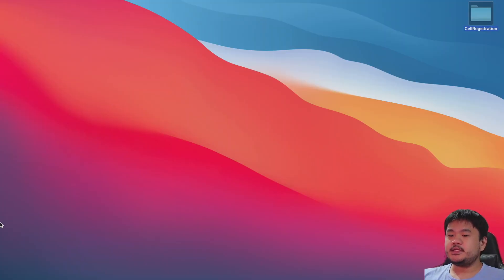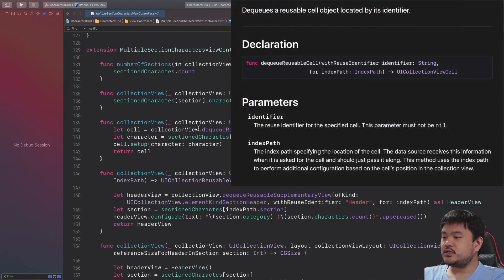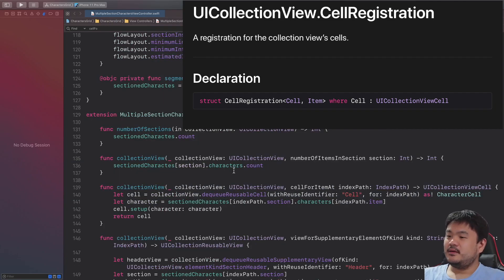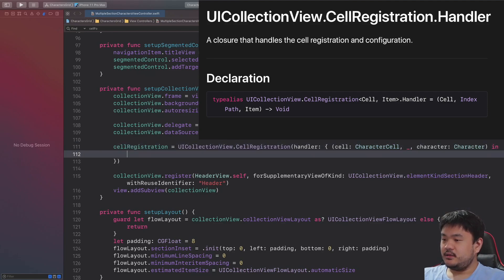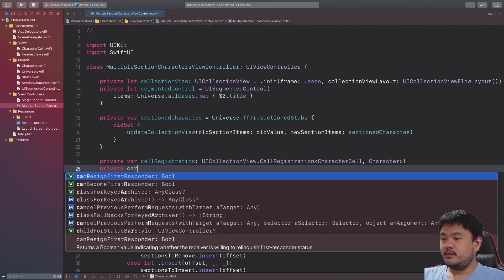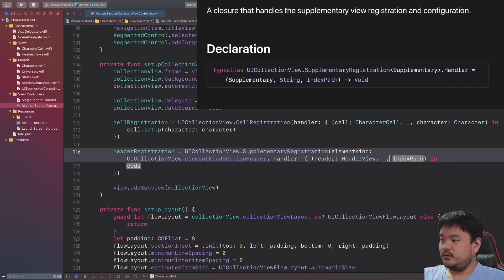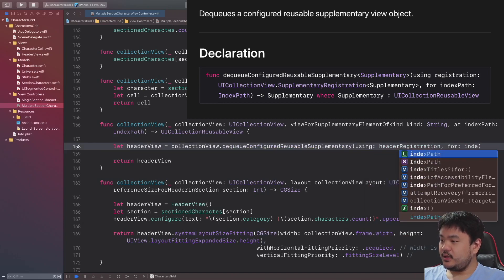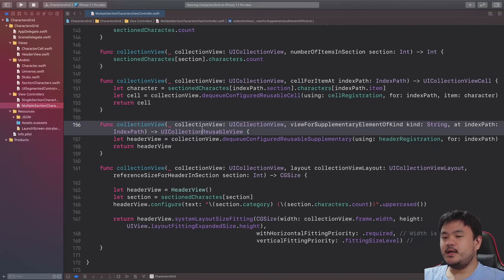Modern Collection View [1] - Using Cell Registration API | iOS 14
In this video, we are going to learn and implement modern cell registration in collection view to help us register and dequeue cell with Swift strongly typed generic parameters.

Timeline
00:00 Introduction
00:30 Starter Project
01:14 Current Cell Registration and Pitfalls
02:50 Cell Registration API
05:00 Supplementary Registration API
07:45 Summary